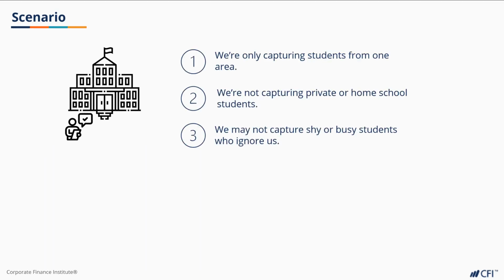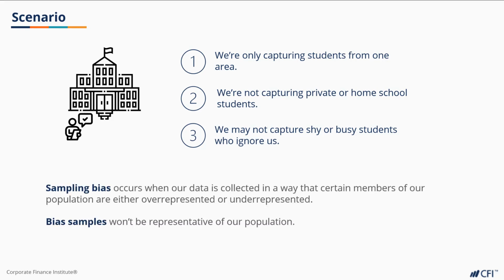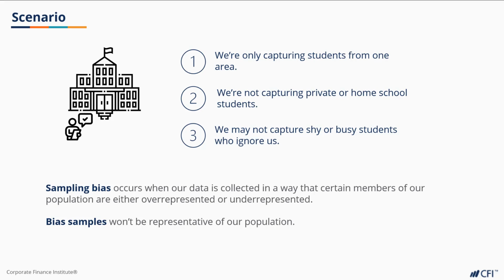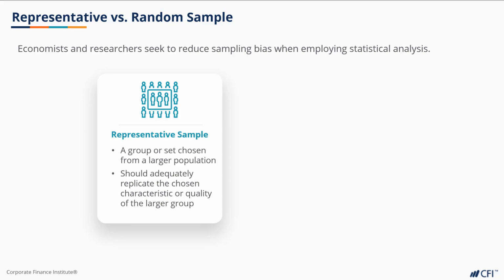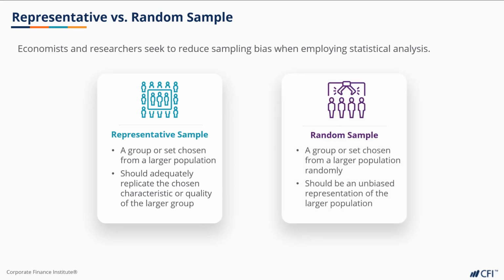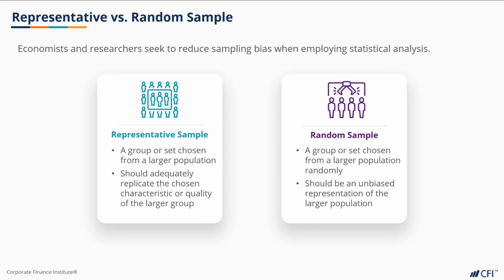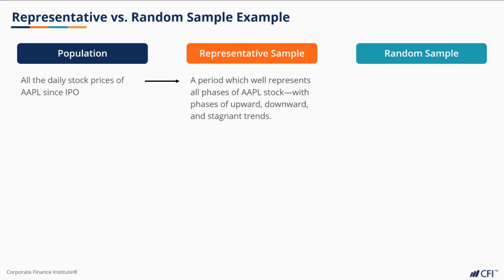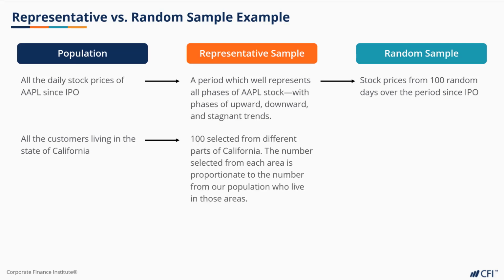Controlling for Bias CFI